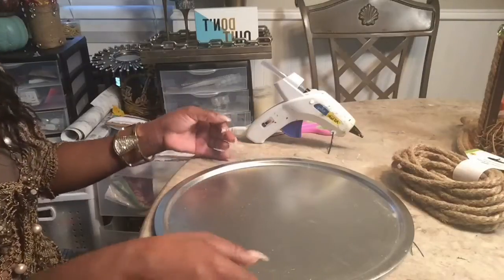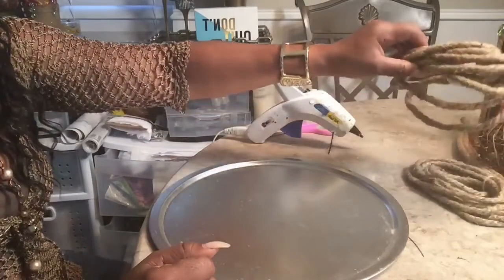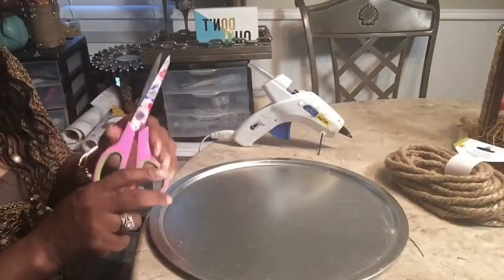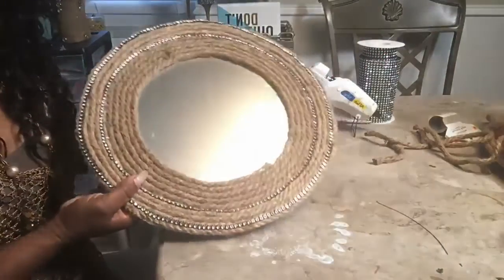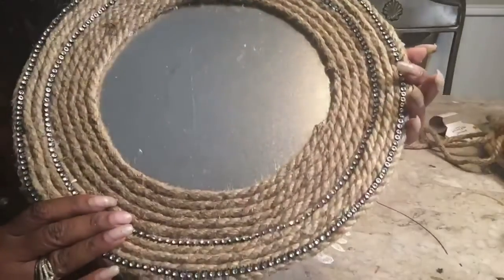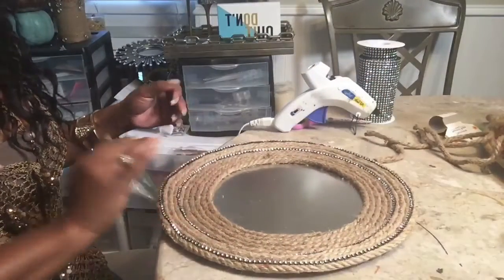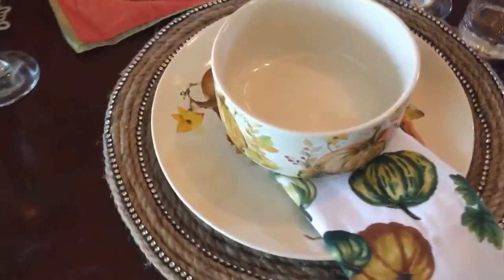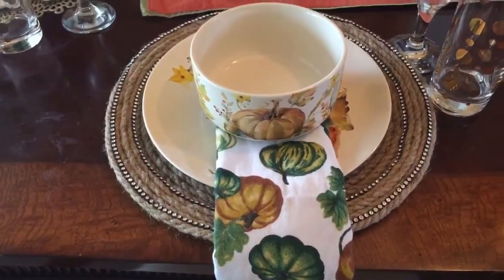Dollar Tree DIY| Modern Farmhouse Home Decor| Rustic DIY Charger Plates Table Setting 2018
Dollar Tree DIY Modern Farmhouse Home Decor, Farmhouse Charger Plates Rustic Table Setting/Tablescape Elegance For Less With Faithlyn McKenzie 2018